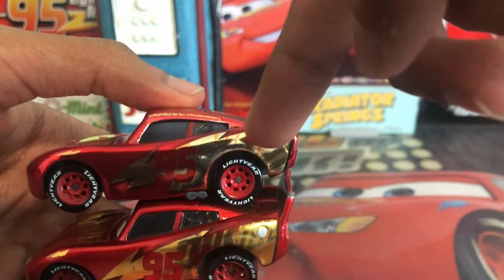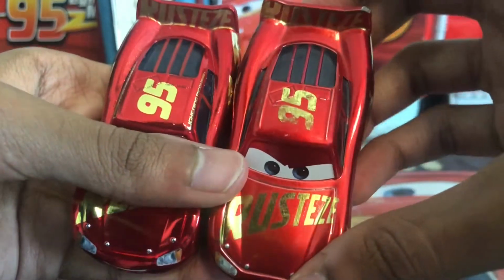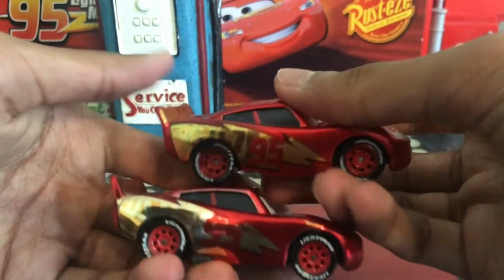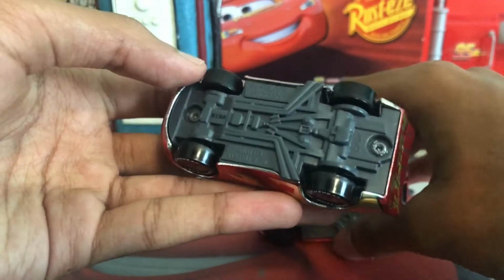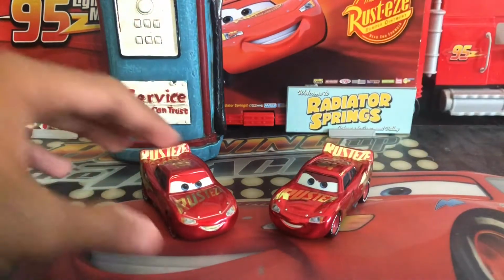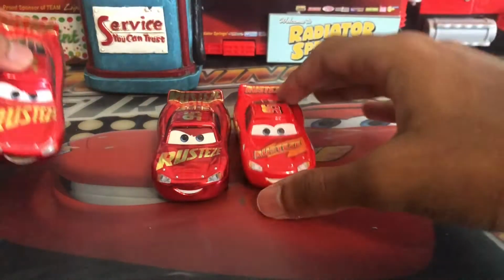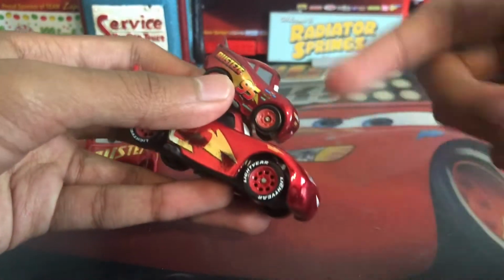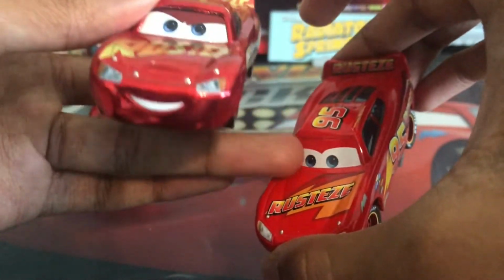Mattel Disney Cars 3 Battle of the Countries Episode 2 : Rusteze Racing Center Lightning McQueen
Hey guys! Today on this episode of BOTC, I’m going to be comparing the Thailand version of Rusteze Racing Center McQueen to the China Rusteze Racing Center McQueen! Hope you enjoy the review!